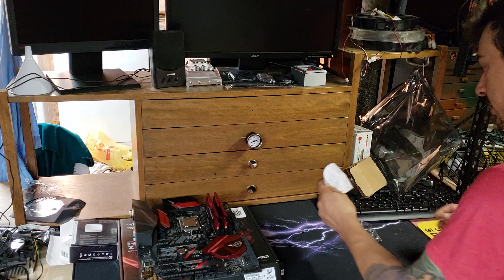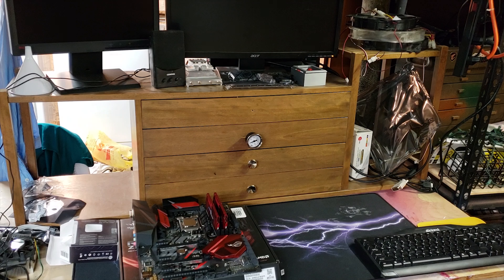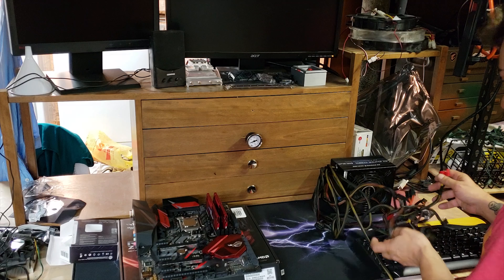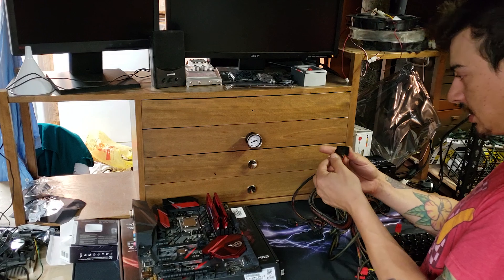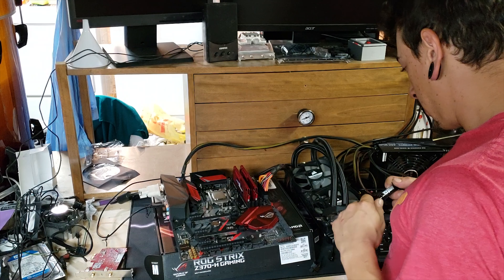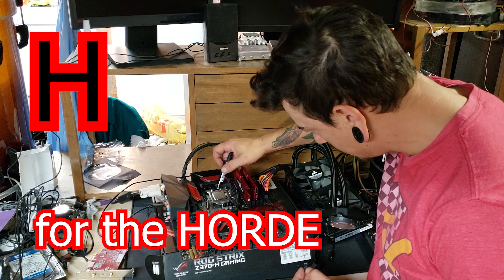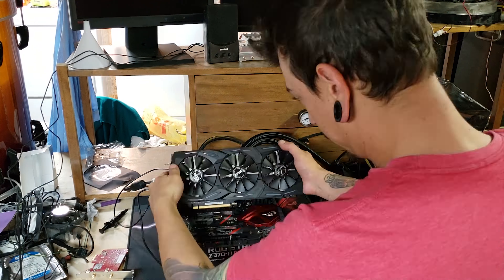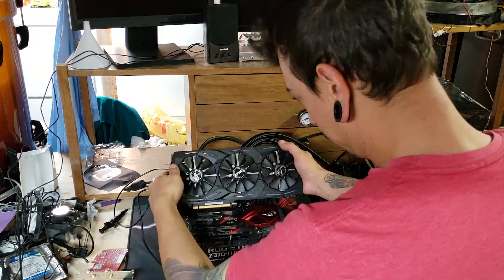For the Horde! PART 2 testing motherboard CPU RAM and PSU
This was one of the first PCs I ever built. I'm so happy I now get to take it to the next level.

Music credit
sorce: LZtv Entertainment
track: Smashing Heads